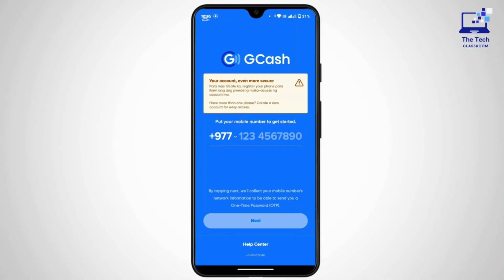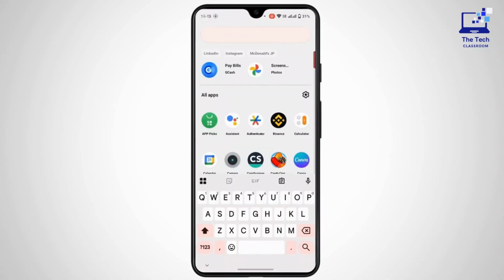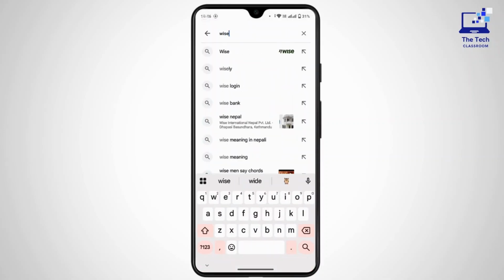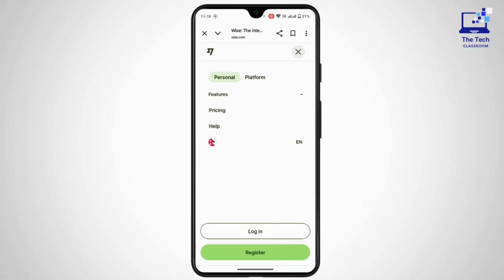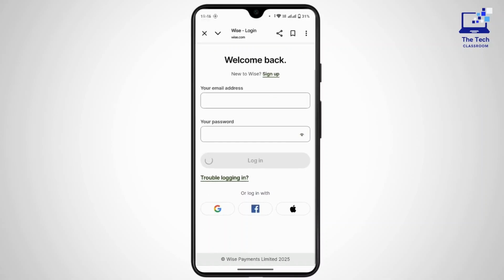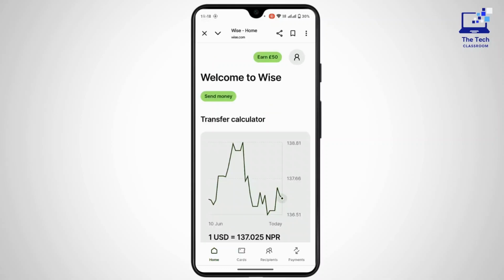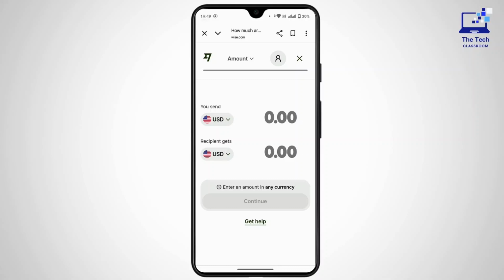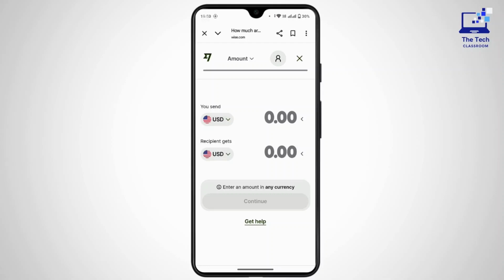How to Send Money From the USA to Philippines Via Gcash App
Want to send money from the USA to the Philippines using the GCash app? In this quick tutorial, learn how to transfer funds easily and securely through Wise (formerly TransferWise), one of GCash’s trusted international partners. We walk you through each step—from setting up your Wise account to sending money directly to a GCash wallet in the Philippines.

🏷 Video Tags (Short + Long Tail, SEO-Driven)

⏱ Chapter Timestamps
00:00:00 - Introduction
Learn how to send money from the USA to the Philippines via GCash.

00:00:10 - GCash Doesn’t Support Direct International Transfers
Understand why you need a GCash partner app like Wise.

00:00:25 - Open Wise.com or Wise App
Search for Wise on Google and open the website.

00:00:35 - Login or Sign Up on Wise
Create a Wise account or log in with your credentials.

00:00:50 - Tap "Send Money"
Start your money transfer by selecting the send option.

00:01:00 - Enter Amount and Select GCash
Enter how much you want to send and choose GCash as the delivery method.

00:01:15 - Add Recipient Details
Enter the recipient’s full name and GCash mobile number.

00:01:30 - Choose Payment Method
Use a debit card or bank account to complete the payment.

00:01:40 - Confirm Details and Send
Double-check the information and complete your transfer.

00:01:55 - Conclusion
That’s how to send money from the USA to the Philippines via GCash using Wise.